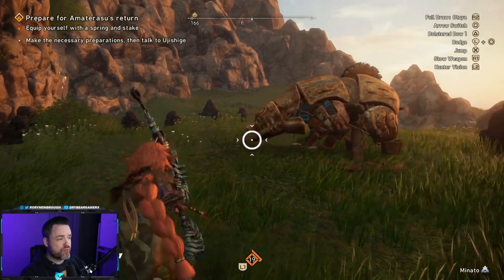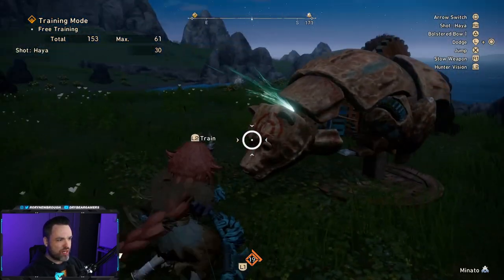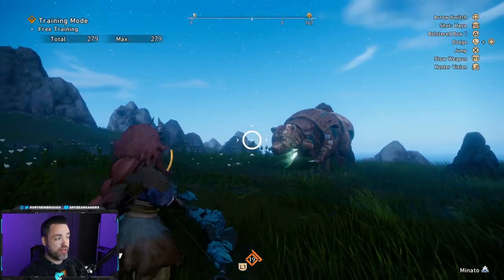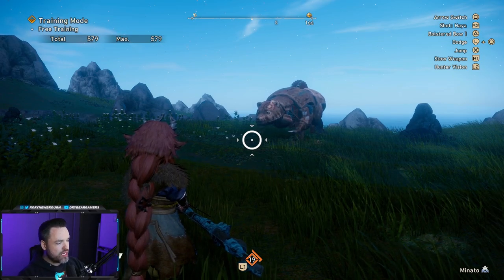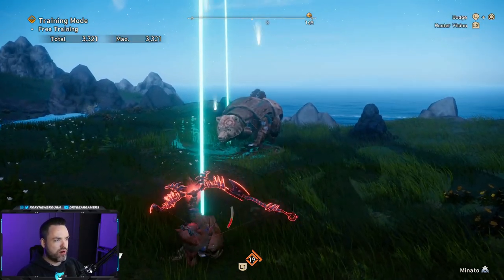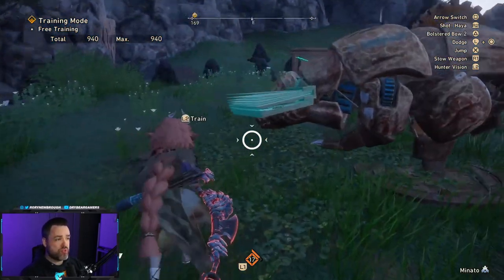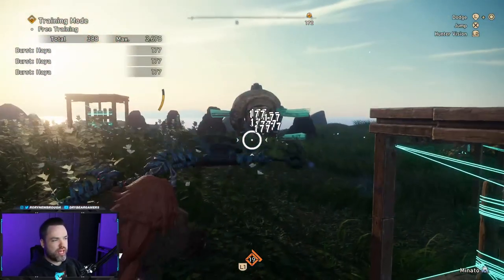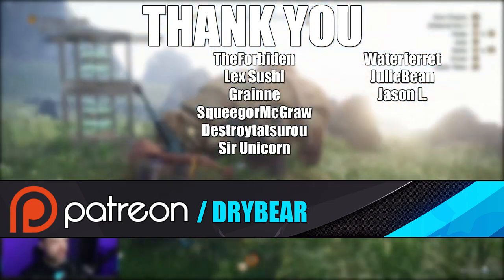Bow Guide | Wild Hearts Weapon Workshops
Bow Guide to Mastery | Wild Hearts Weapon Workshops

Wild Hearts is an upcoming action role-playing video game developed by Omega Force and published by Electronic Arts under its EA Originals label. The game tasks the player to hunt massive monsters in Azuma, a fantasy world inspired by feudal Japan. The game is set to be released on February 17, 2023 for PlayStation 5, Windows, and Xbox Series X/S.

Players assume the role of a nameless hunter, who must embark on quests to hunt down massive monsters known as Kemono in the world of Azuma. Azuma is not an open world, but instead, several large areas that players can freely explore. The game features eight different weapon types, including the likes of wagasa and katana. In addition to using weapons to defeat enemies, players can also build items to assist combat through the Karakuri mechanic. For instance, players can build crates that allow players to leap off to deal massive damage to enemies, or a torch which can be used to ignite enemies. However, these building blocks can be combined to form larger machines, such as a bulwark that blocks an enemy's path. The constructed items are permanent, until they were destroyed by Kemono. Players can also build Karakuri to aid transversal. Building Karakuri consumes thread, which can be acquired through simply attacking enemies. As the player progresses in the game, they will unlock new weapons and armors, allowing players to hunt more challenging monsters. The team estimated that players can complete the game's narrative campaign in about 30 hours. Players can team up with two other players as they progress in the game.

00:00 Introduction
00:32 Bow Guide

Stay up to date on what I'm doing!